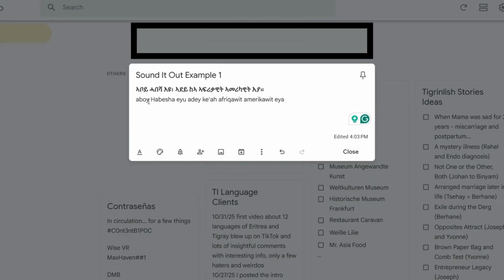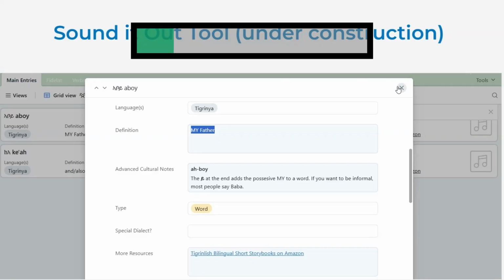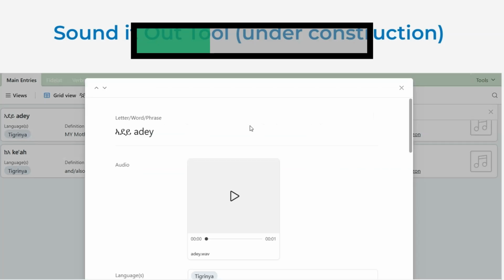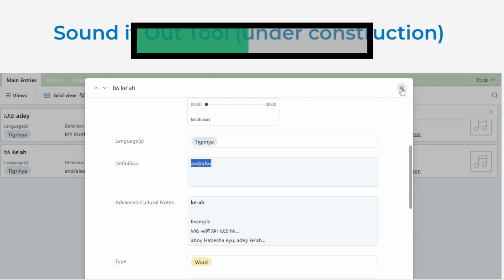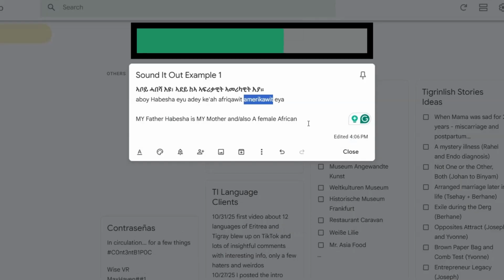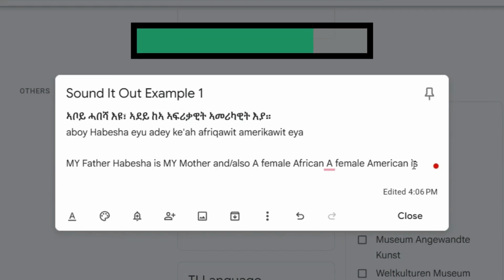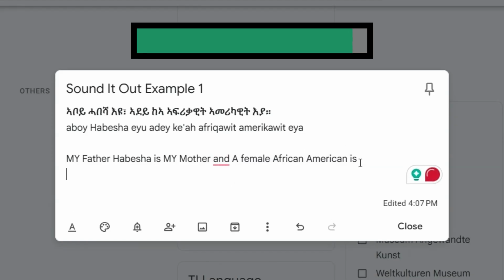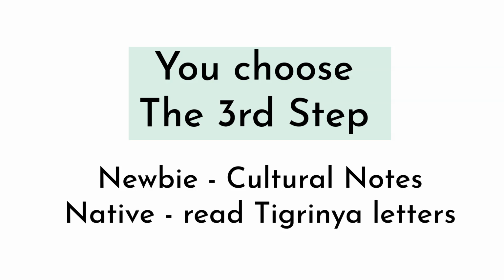Crack Tigrinya sentences using Latinized letters—no special keyboard required.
Whether you’re stuck on a tricky sentence or curious about cultural notes hidden in the dictionary, you’ll see exactly how to search, translate, and make sense of Tigrinya—fast. Plus, get a sneak peek at resources to help you practice and write your own stories.
Ready to decode Tigrinya with just your regular keyboard? Hit play and join the journey!

(We'll be using this storybook for the exercises in this miniseries)
Hosted by Gaby Van Horn (GabyV)

Follow Clever Hybrids on Social Media!